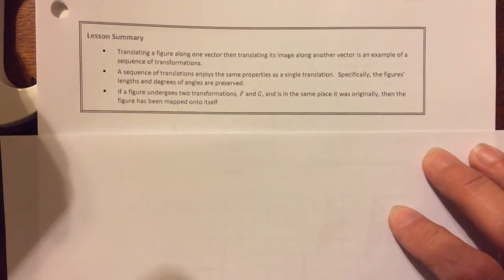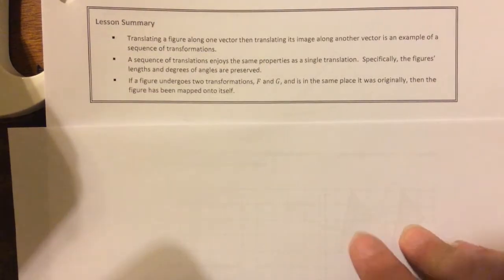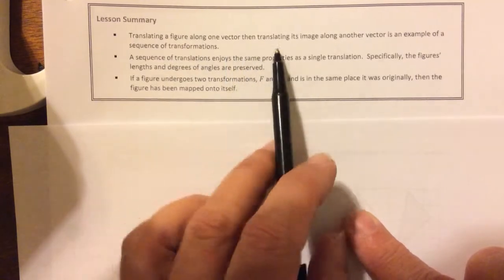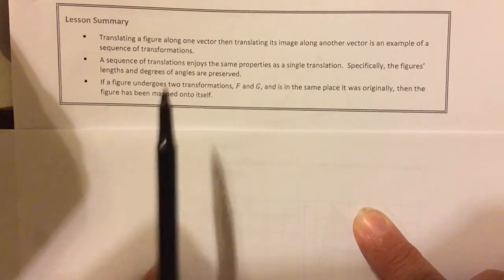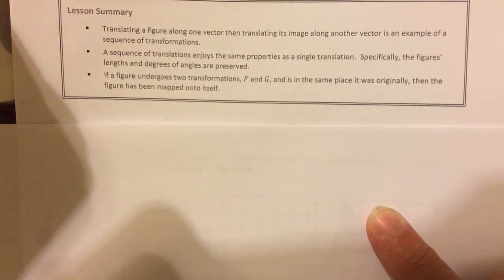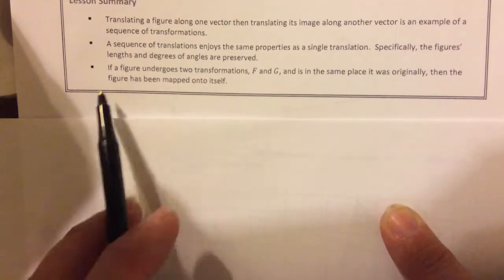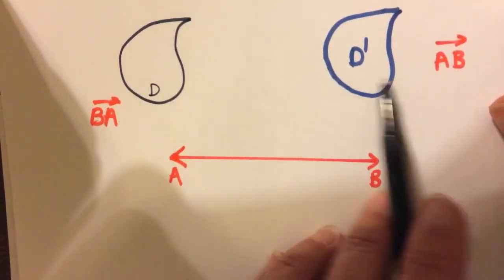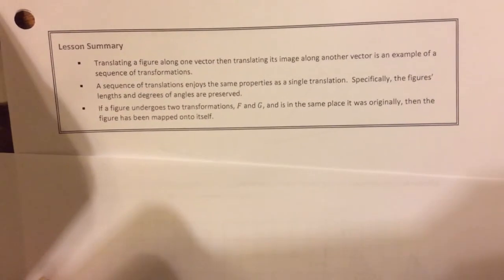Lesson7 part 4